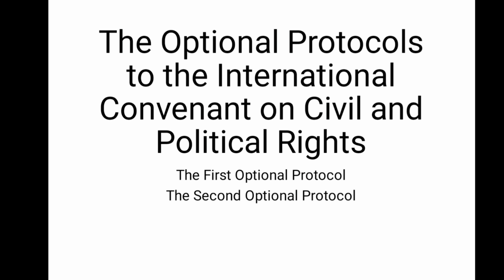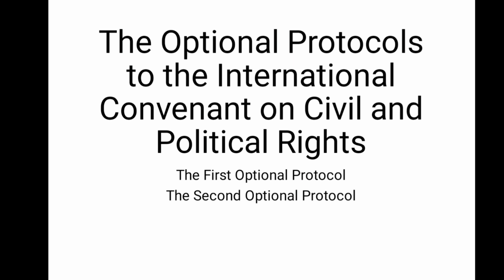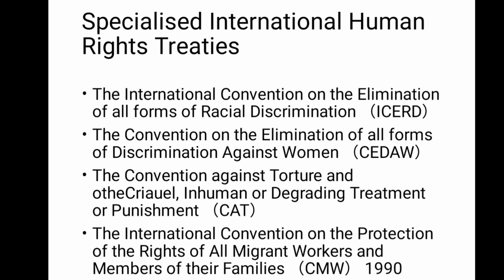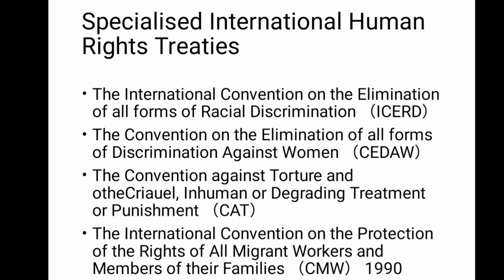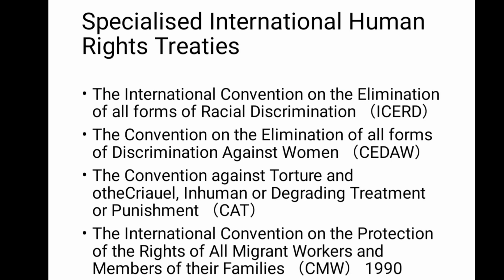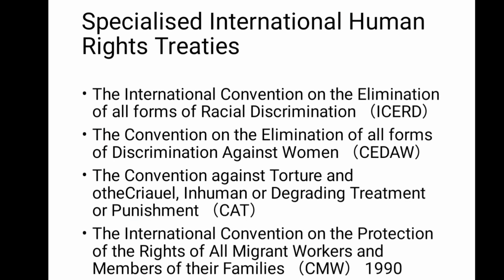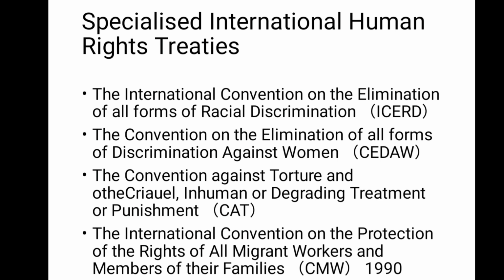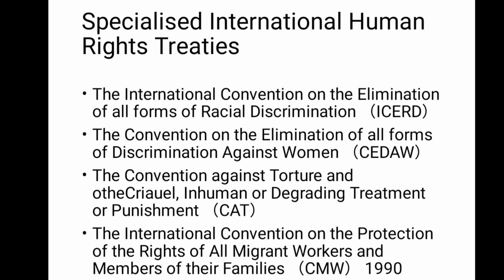8 April 2024